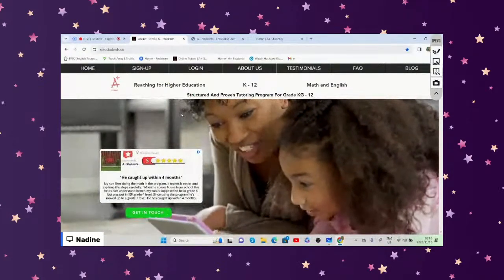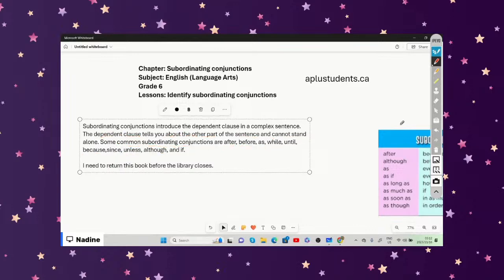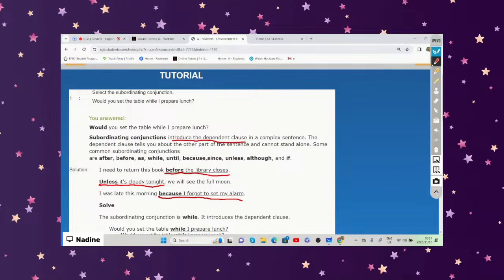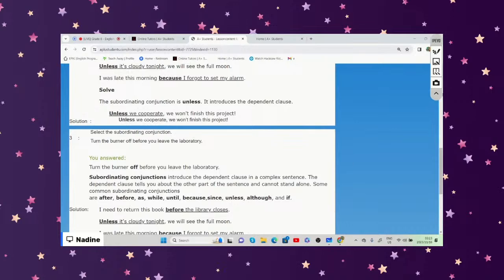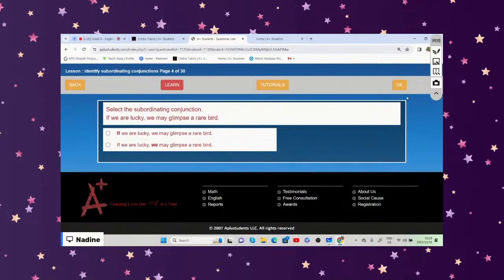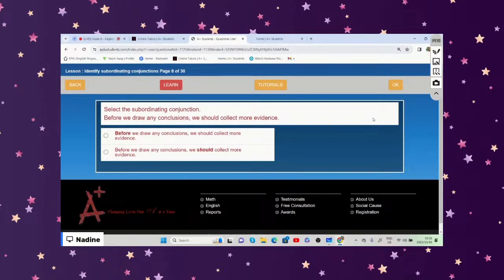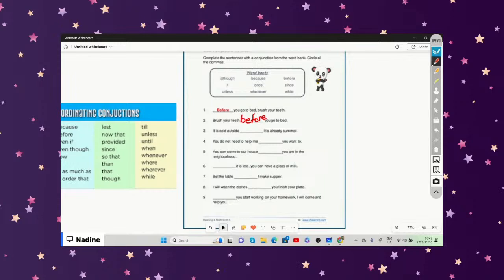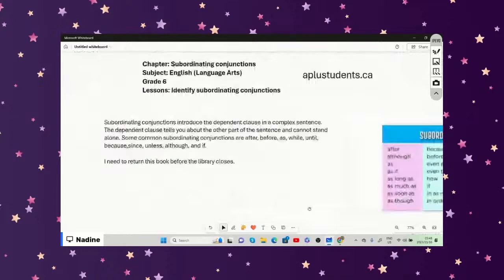Grade 6 - English: Subordinating conjunctions